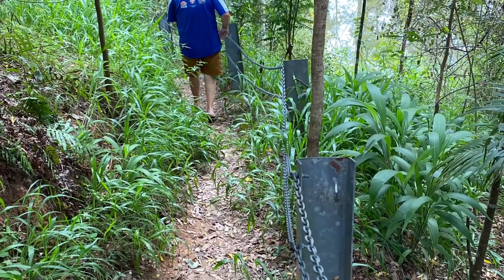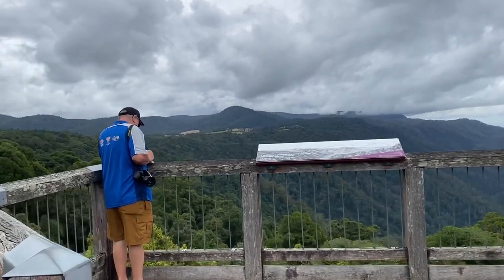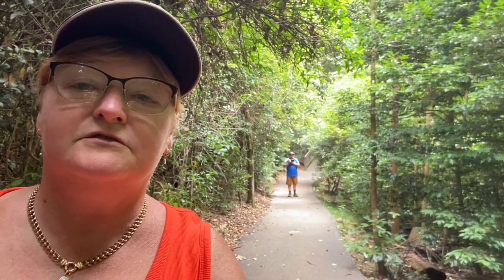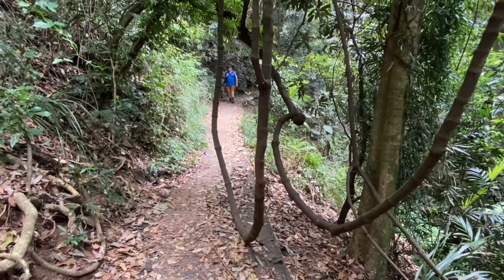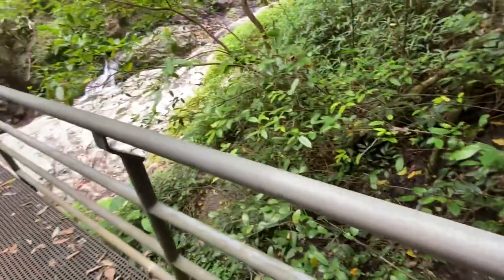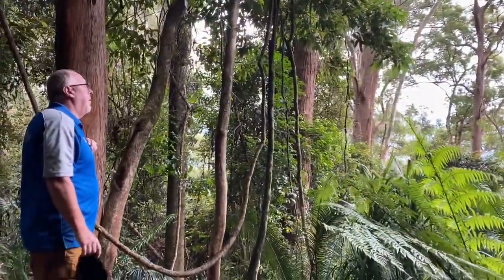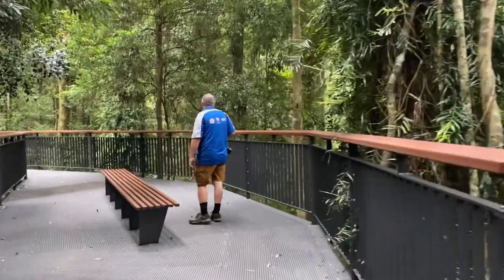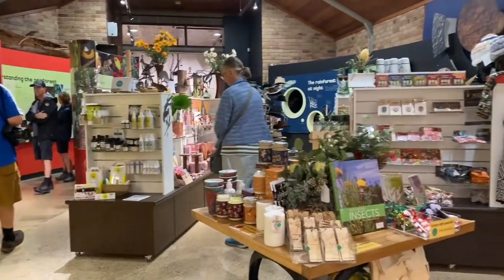The Waterfall Way, Dorrigo, New South Wales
A twisted road that has waterfalls by the roadside and ends with Dorrigo National Park